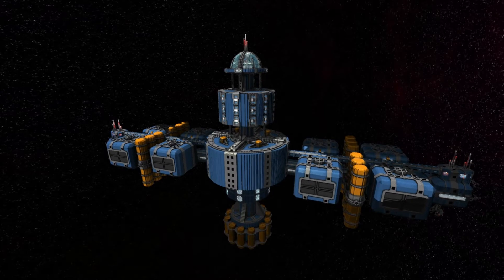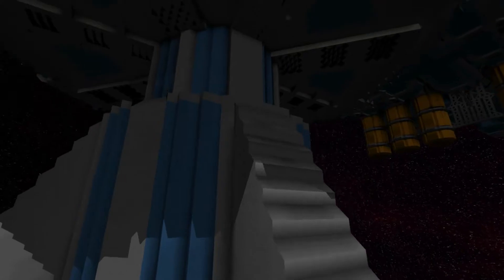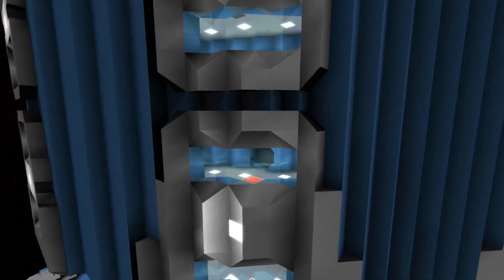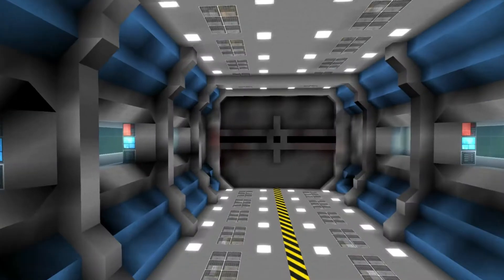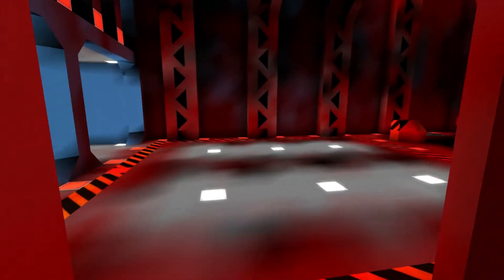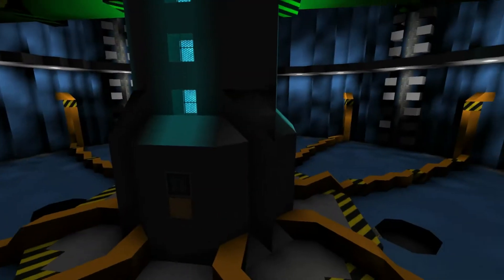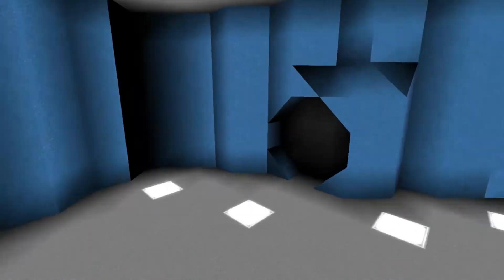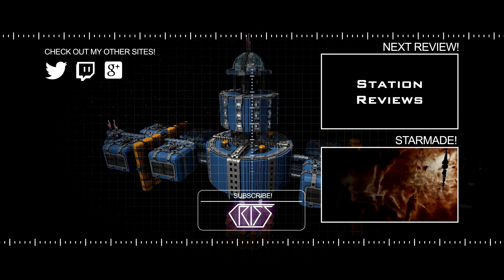El Corporation Space Hub | StarMade Station Reviews Ep.23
Today we take a look at the El Coporation Space Hub by El_Puolpy!

This is meant to show off stations to anyone that has not gotten the chance to check them out for themselves. It is a critique, so I will be talking about the positives and the negatives. Everyone has something to learn so hopefully we can all take away something from these amazing builds.

Expect a link to the station below as well as the forum poll.

VOTE HERE!

Google Plus!

Starmade is basically Minecraft in space. Colonize planets, construct space stations. War with factions, and create spaceships. Its dope and you should try it! Get Starmade here: